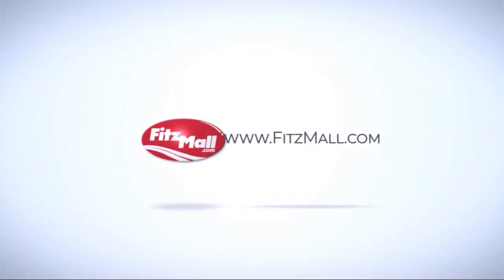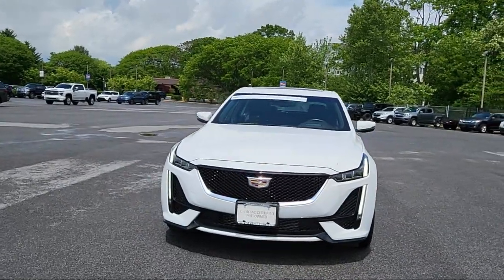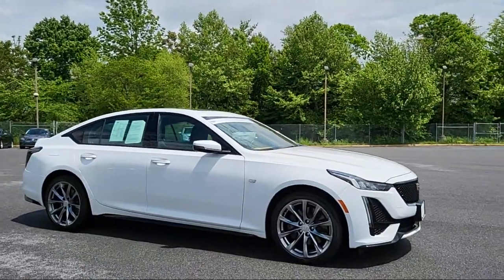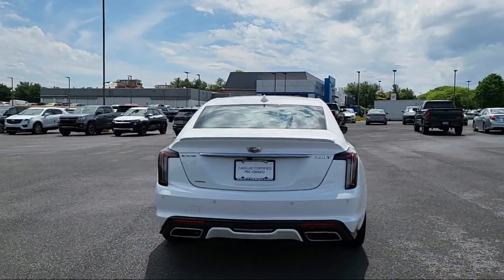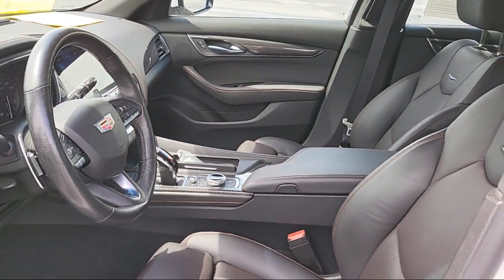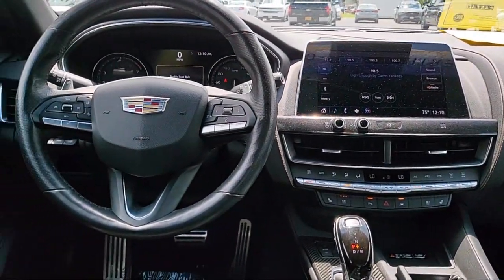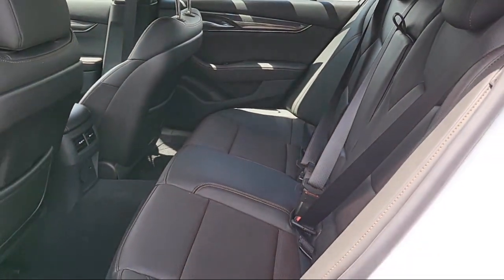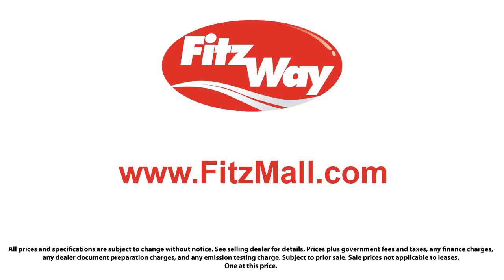2020 Cadillac CT5 4dr Sdn Sport Fredrick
2020 Cadillac CT5 4dr Sdn Sport - Stock Number: LL16363A - VIN: 1G6DU5RK1L0130285.